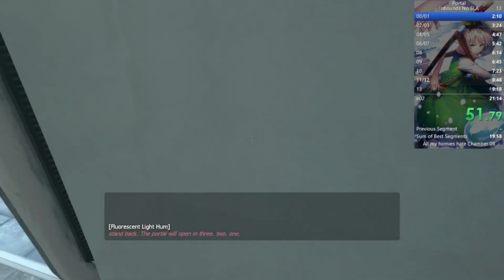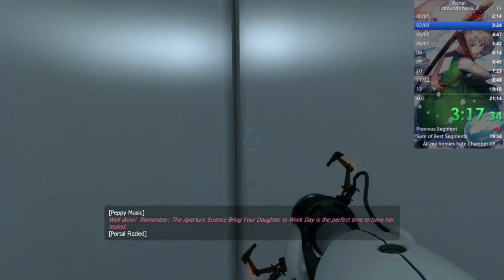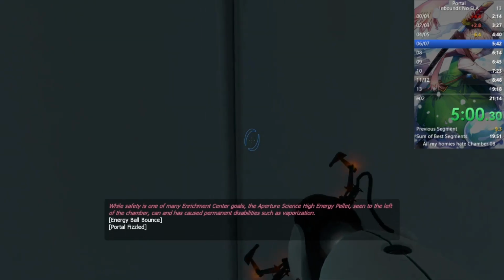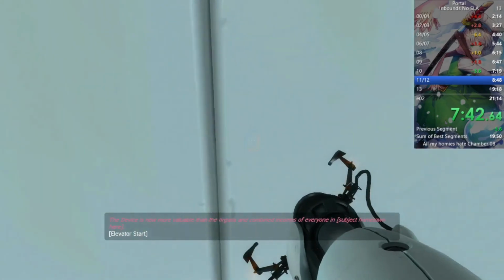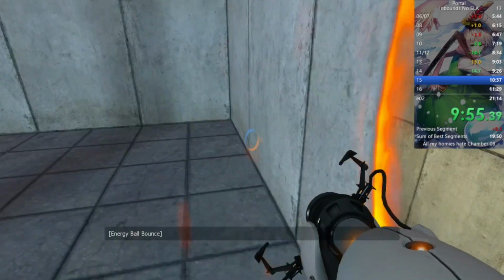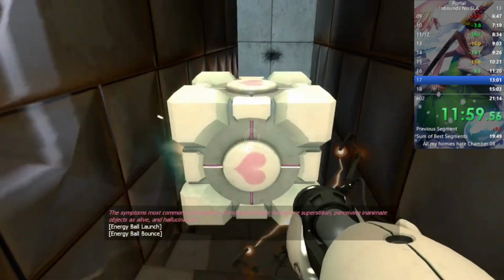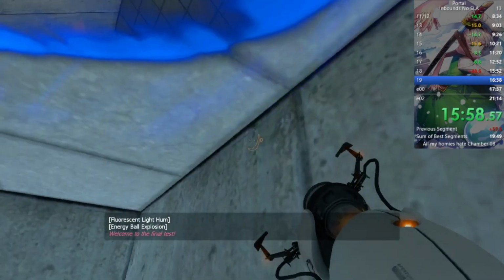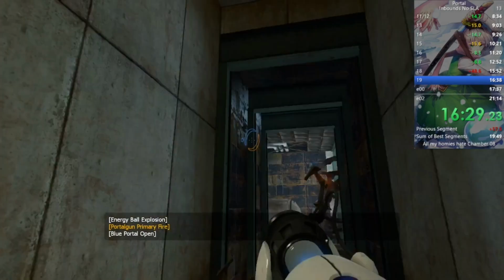I HATE THE CAMERA STRAT | Portal Speedrun in 22:37.12 [Inbounds No SLA]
Not a PB, rather A really good run catastrophically ruined by chamber 18 (and 19). I decided to upload anyways because everything else in the run was actually quite good and worth sharing.